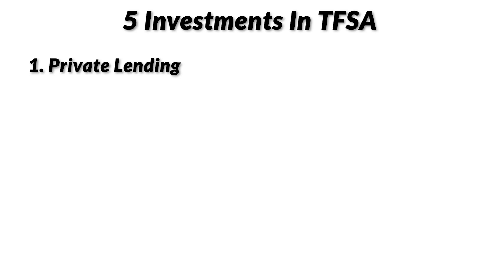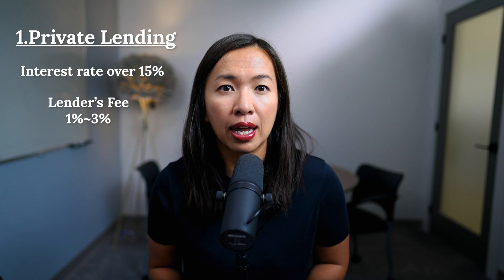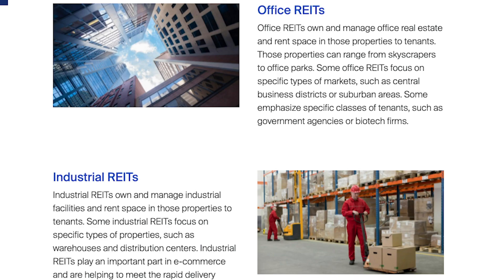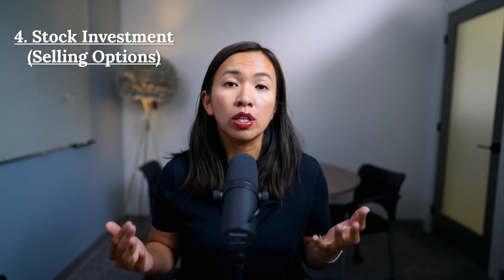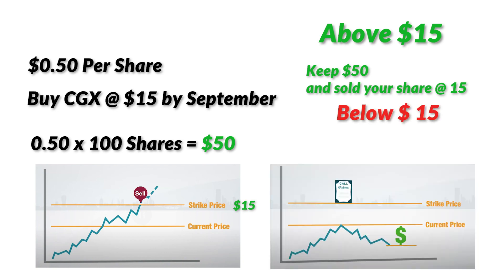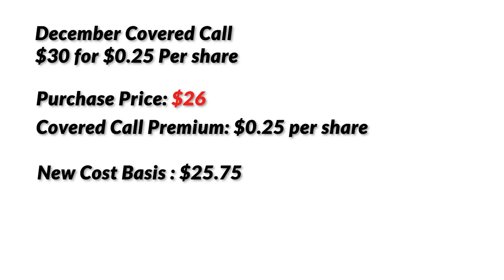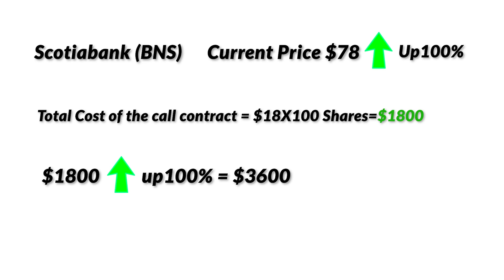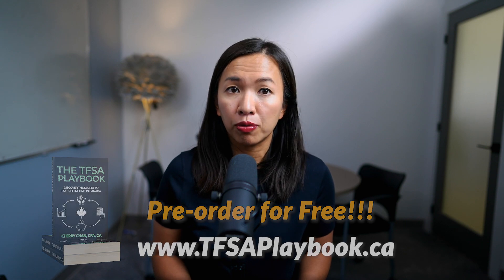Top 5 TFSA Investments | What You’re Allowed to Invest in Tax Free!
Today’s video in the TFSA video series covers the top 5 investments you can make with your Tax-free savings account.

In this episode, I’ll show you how to maximize return on investments within your registered accounts.

So you’ll receive weekly tax tips and free real estate investment resources.

00:00 - Top 5 Investment in TFSA
01:45 - #1 Private Lending
03:41 - #2 Private Real Estate Investment trusts
04:57 - #3 Land Development Investments
06:20 - #4 Selling covered call on shares you own(Options trading)
10:54 - #5 Deep in the money Call option

Tax planning is a personalized decision and will depend on your situation, priorities, and risk tolerance. Consult with your own legal and tax advisors to ensure you get the advice you personalized for you.
The information contained in this video is for general information purposes only.
The information is provided by ECRB Consulting Inc., RealEstateTaxTips.ca, Cherry Chan Professional Corporation and Cherry Chan.
While we endeavour to keep the information up to date and correct, we make no representations or warranties of any kind, express or implied, about the completeness, accuracy, reliability, suitability, or availability to the article or the information, products, services, or related graphics contained on the presentation for any purpose. Any reliance you place on such information is therefore strictly at your own risk.
In no event will we be liable for any loss or damage, including without limitation, indirect or consequential loss or damage, or any loss or damage whatsoever arising from loss of data or profits arising out of or connected with the use of this information.